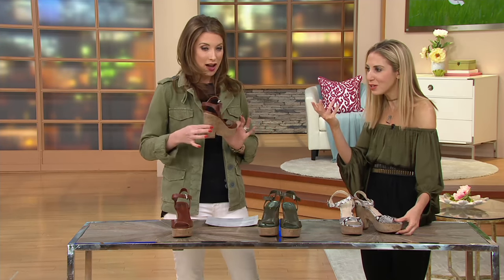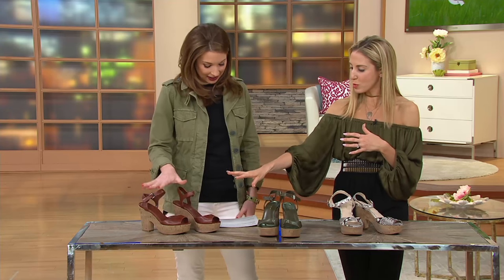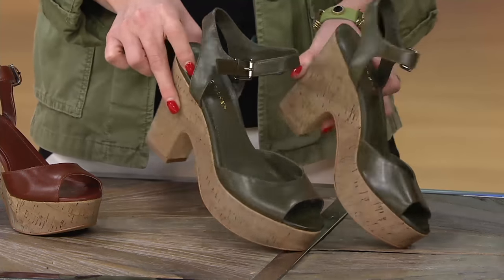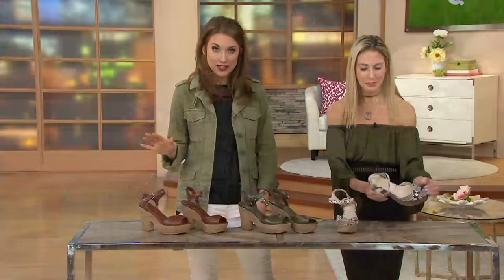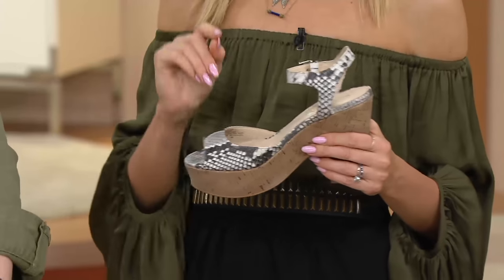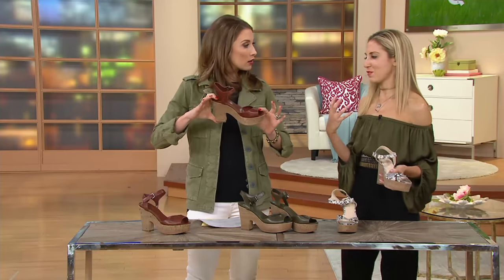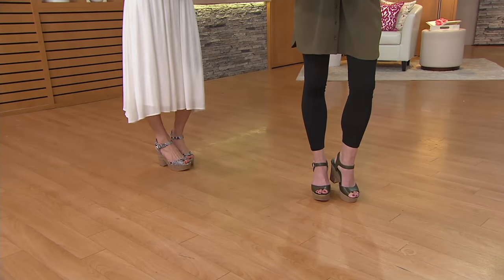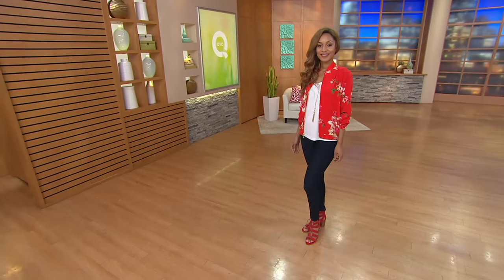Marc Fisher Leather Platform Sandals - Calia on QVC